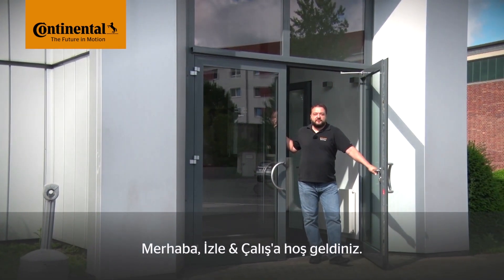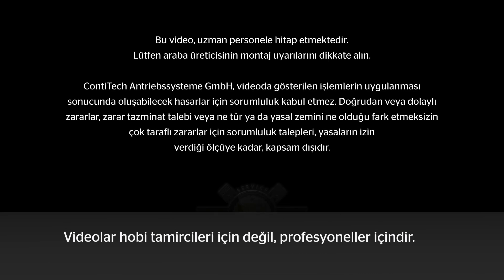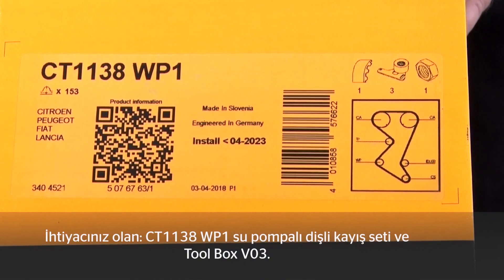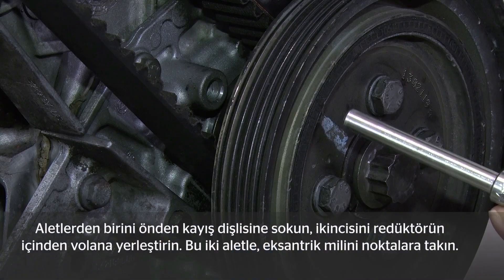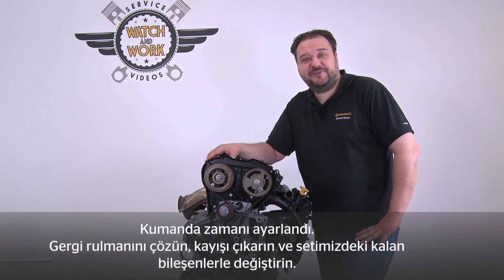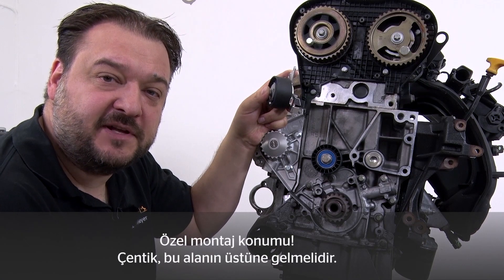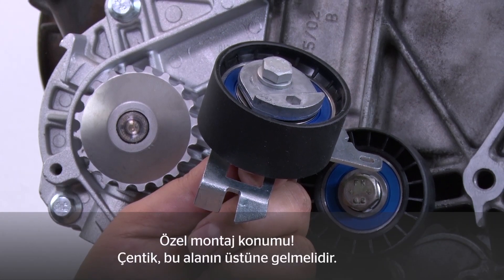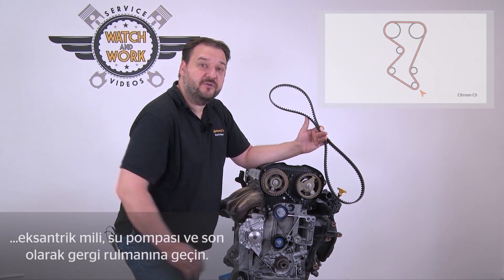[TR] Watch and Work - Citroen C5 1.8l 85kW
İster eksantrik kayışı isterse de eksantrik zinciri değişimi olsun: “Watch and Work” (İzle ve Çalış) video serisi, tahrik elemanlarının doğru değişimi ile ilgili uygulama ipuçları veriyor: Kolayca anlaşılabilir, her zaman tekrar izlenebilir ve daima tamirhanedeki teknisyenlerin taleplerine göre hazırlanmıştır.
Videonun konusu: Citroen C5 1.8l 85kW
Ürünler:  CT 1138 WP1, TOOL BOX V03